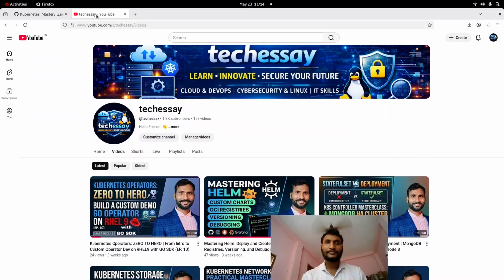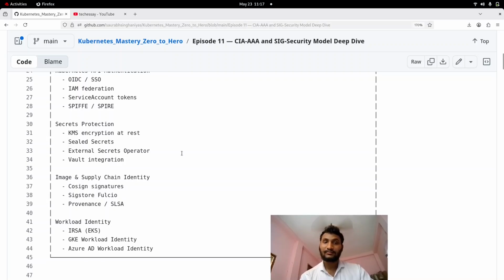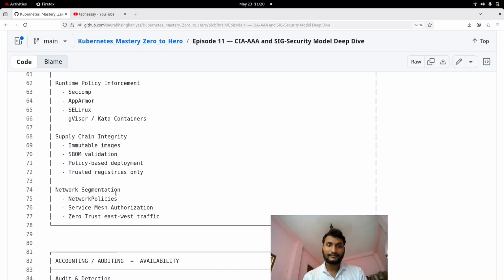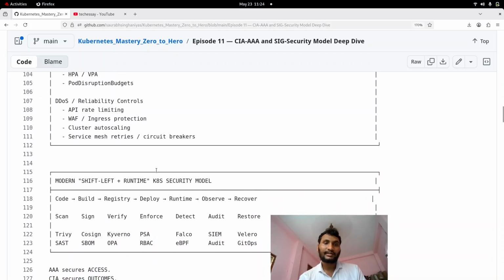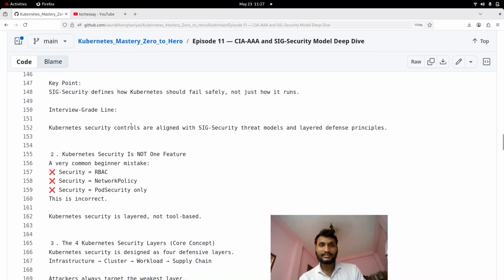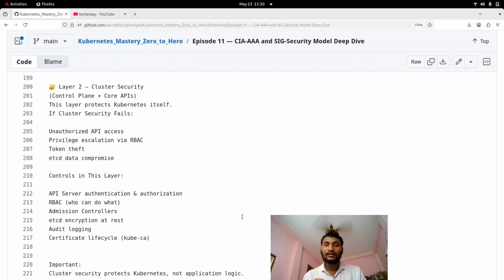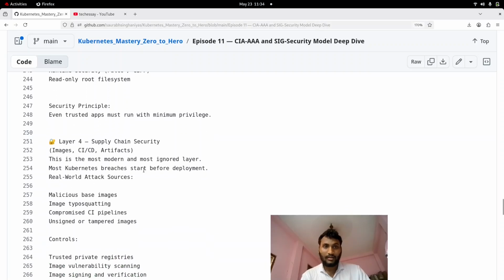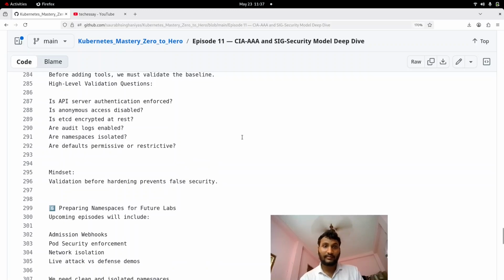Introduction to Kubernetes Security: Mapping CIA, AAA & The 4 Layers (SIG-Security)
Welcome to Episode 11 of our Kubernetes series! In this episode, we formally transition into the world of Kubernetes Security. Up until now, you’ve mastered how a cluster works, scales, and manages workloads. From this episode onward, our focus completely shifts to how Kubernetes stays secure in production—and the foundational frameworks architects use to prevent attackers from breaking it.

We break down the core theoretical concepts of security—the CIA Triad and the AAA Framework—and map them directly to native Kubernetes security controls. You'll also learn about the role of CNCF’s SIG-Security and explore the standard "4Cs" layered defense model (Infrastructure, Cluster, Workload, and Supply Chain) essential for securing enterprise and banking-grade environments.

⭐ What You Will Learn in This Video:

    The Security Blueprint: How Authentication, Authorization, and Auditing (AAA) deliver Confidentiality, Integrity, and Availability (CIA) inside a cluster.

    SIG-Security Demystified: Why this CNCF Special Interest Group exists and how it defines threat models for the Kubernetes ecosystem.

    The 4 Layers of K8s Security: A deep dive into Infrastructure, Cluster, Workload, and Supply Chain protection.

    Production Validation: Essential baseline questions to ask before you begin hardening your cluster.

    Lab Preparation: Setting up isolated secure-lab and insecure-lab namespaces for our upcoming hands-on security demos.

📌 Timestamps:
00:00 - Introduction: Entering the Security Domain
01:00 - Mapping the CIA Triad & AAA Framework to Kubernetes
09:30 - The 4 Kubernetes Security Layers (The 4Cs Model)
09:15 - Layer 1: Infrastructure Security (OS & Hardware Hardening)
11:40 - Layer 2: Cluster Security (Control Plane & APIs)
14:00 - Layer 3: Workload Security (Containers & Runtime)
16:20 - Layer 4: Supply Chain Security (Images & CI/CD Pipelines)
18:15 - Validating Your Cluster's Baseline Security Footprint
20:00 - Summary & What's Coming Next in Episode 12!

🛠️ Resources & Next Steps:
If you found this foundational breakdown helpful, don't forget to:
⭐ Star the GitHub Repository (Link below) to access configuration files and future lab materials.

👉 Next Up: Episode 12 – Admission Controllers: Enforcing Bank-Grade Policies Before Runtime.